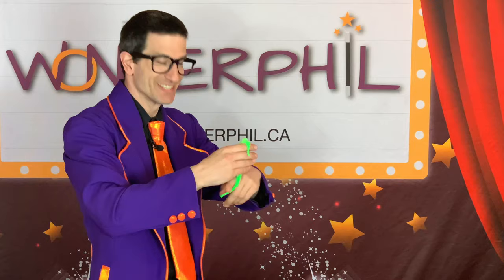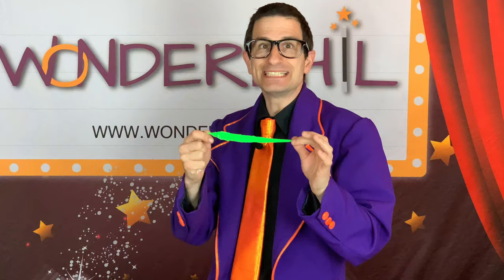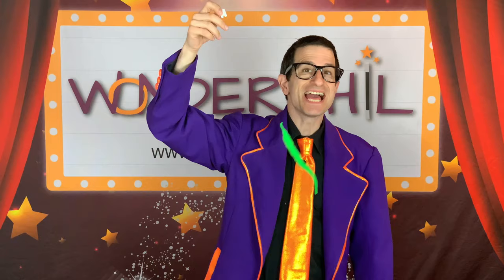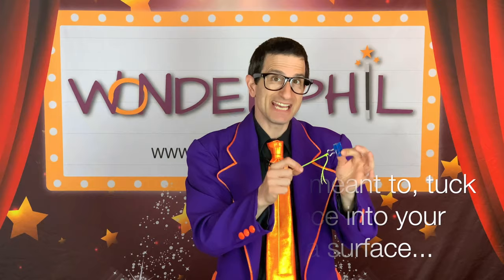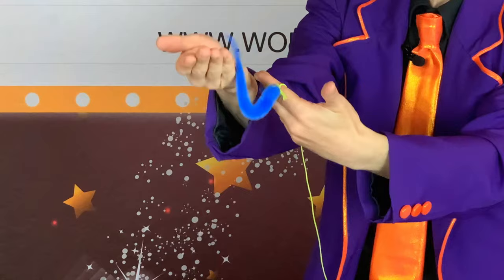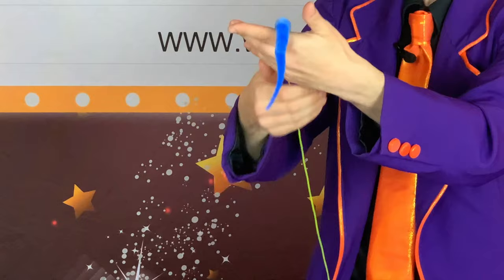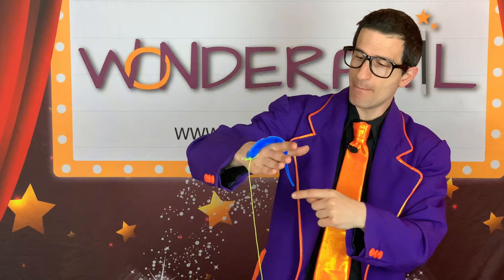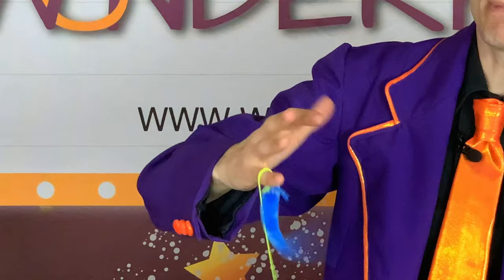Magic Twisty Worm Tutorial (and how to make your own wacky worm!)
Got a magic twisty worm, or a squirmel? What about a wacky worm? Really, any kind of little magic worm on a string? Watch here for a basic tutorial on how to make it "come to life." Better still, watch how simple it is to make your own.

These twisty worms are great to buy, but they're also easy to break. So here I show you how to make a magic worm. If you make your own, not only do you save a few bucks, but it's a great activity for the kids. You can decorate yours however you like, and manipulate it in the exact same way as the real thing.

The twisty worm, do-it-yourself or otherwise, is a little piece of fabric/ribbon/whatever, attached to a thread of piece of fishing line. That gets anchored to your waist by a piece of cardboard tucked into your belt, or taped to something else, or do what I do: tie the thread to an alligator clip and then clip it to your pocket.

This video should be easy to learn from because I replace the thin fishing line with a thick yellow string, so you can better see what's going on.

(Music licensed from Audioblocks)